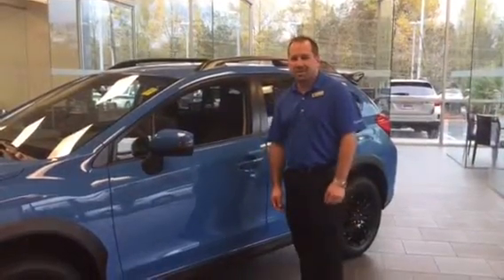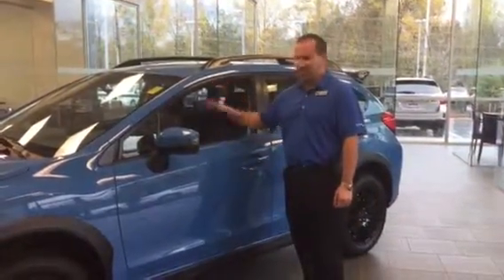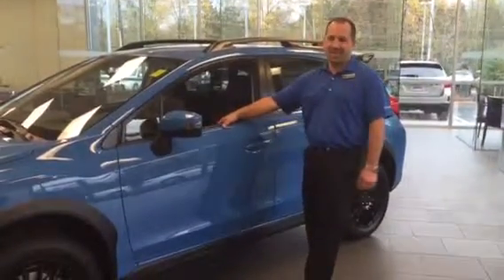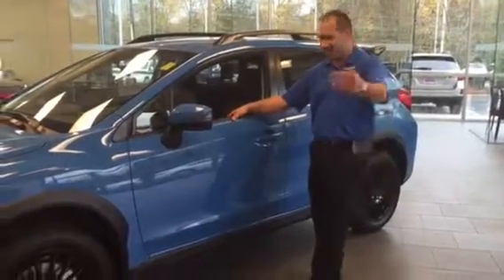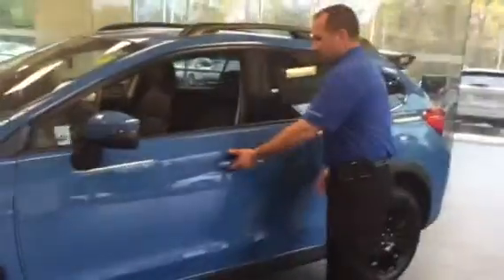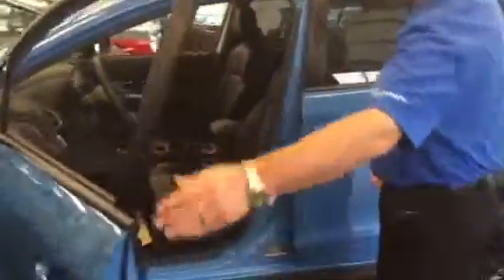New Hyper Blue STI Crosstrek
Lance Willhite at Subaru of Gwinnett